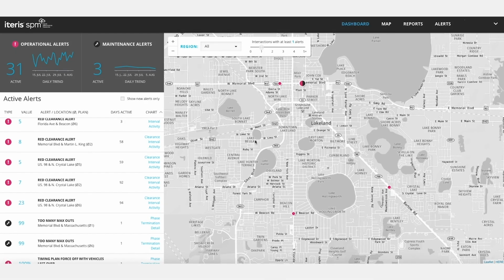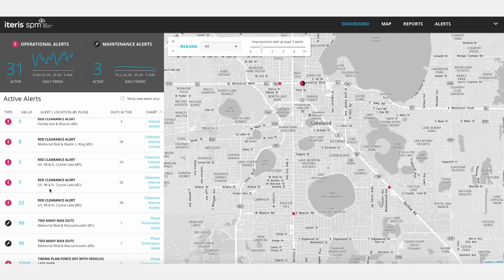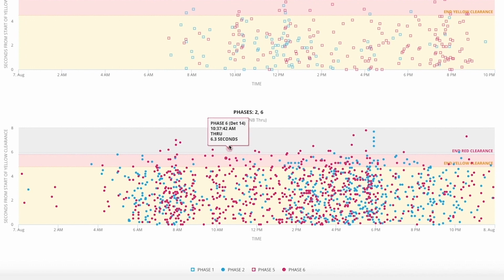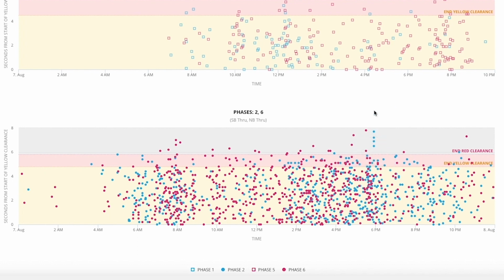The Basics of Safety Measures Part 2 – Introduction to Intersection Intelligence – MobilityU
In this module, Tiffany demonstrates how leveraging alerts from signal performance measures helps identify intersections that have large volumes of vehicles arriving late into the yellow or even red phase.